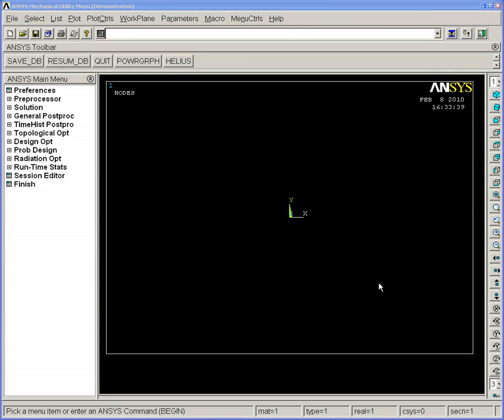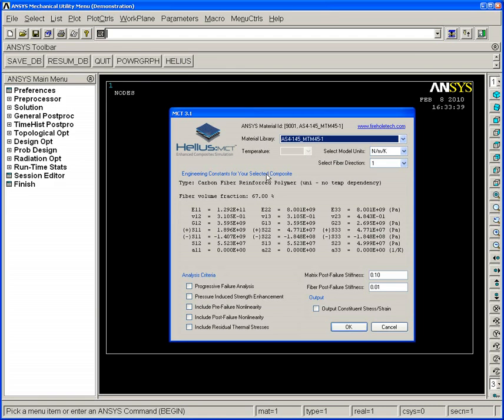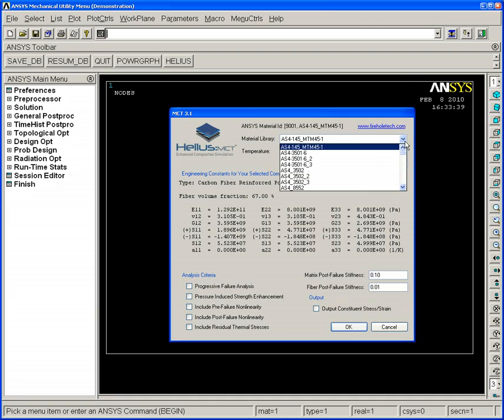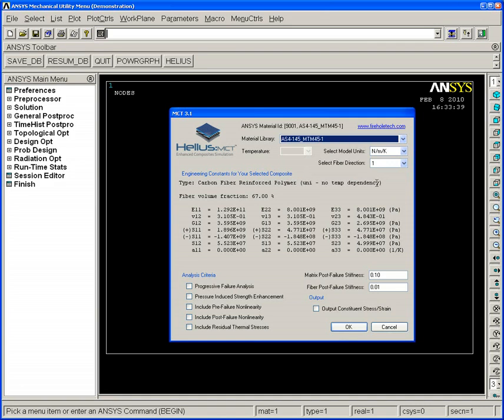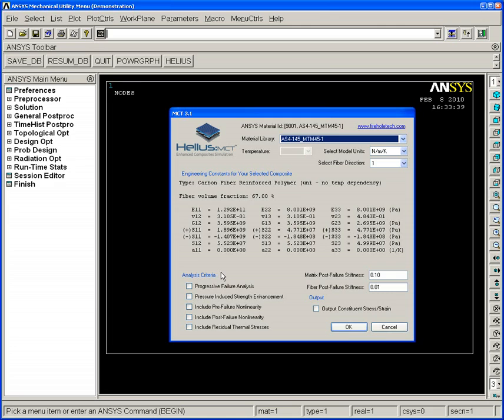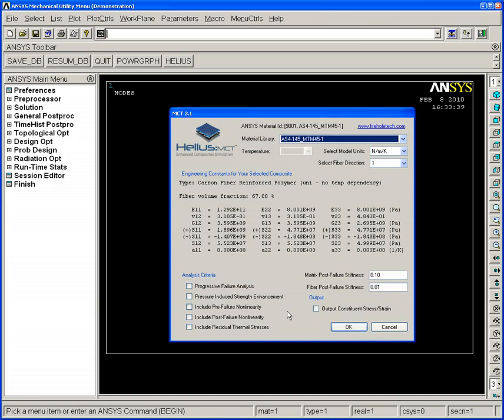Helius:MCT GUI in ANSYS MAPDL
This video shows how the Helus:MCT GUI works within the ANSYS MAPDL framework.